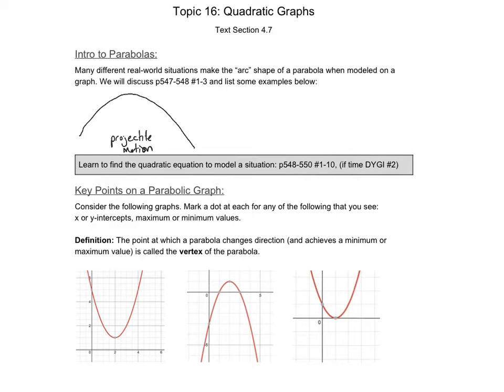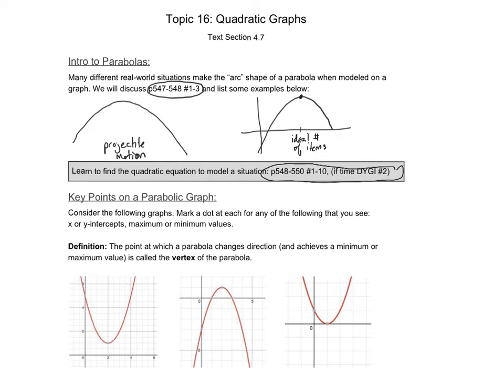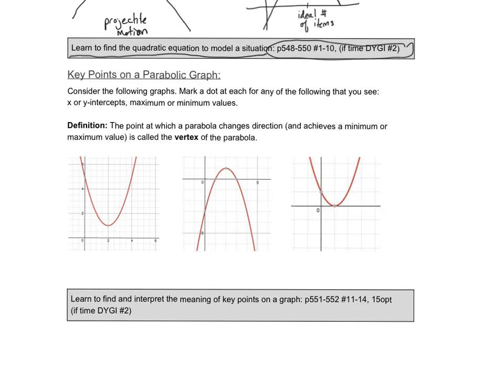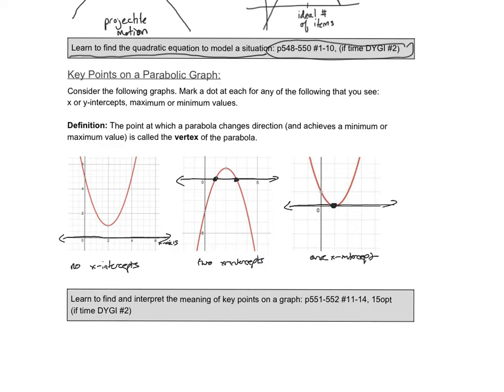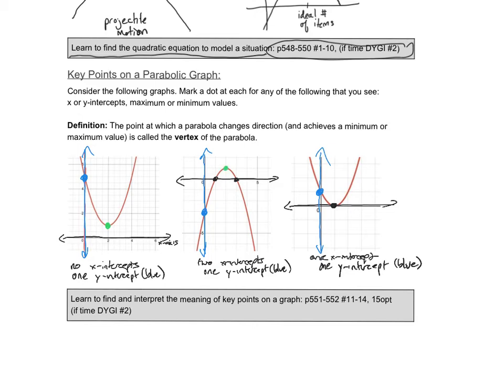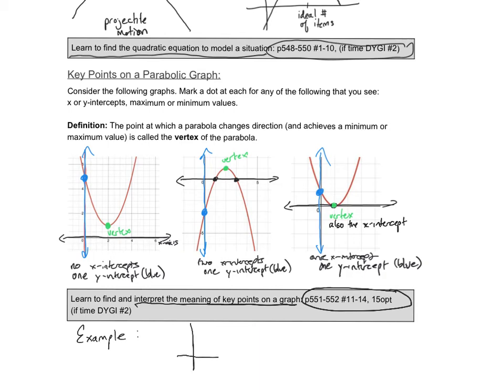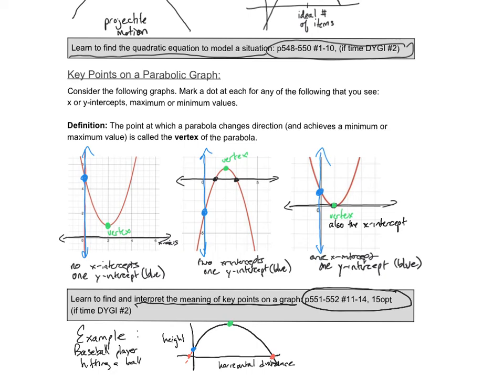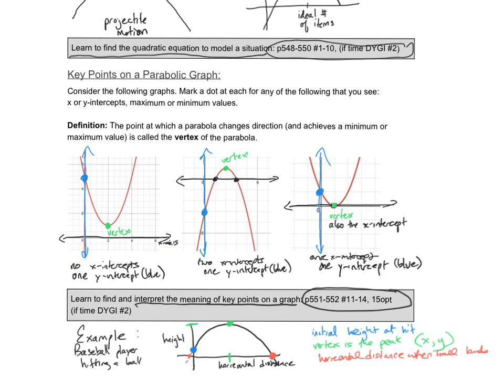Topic 16 p53